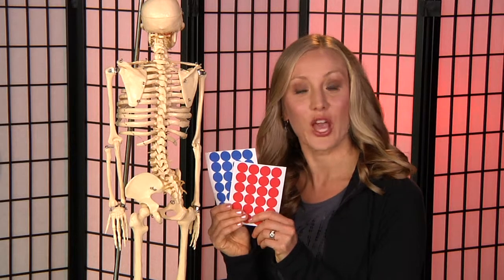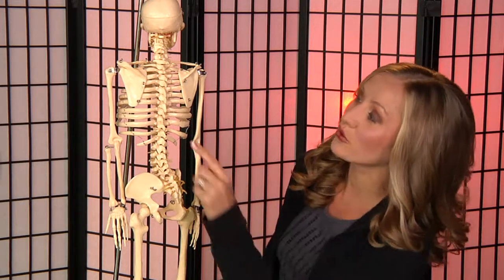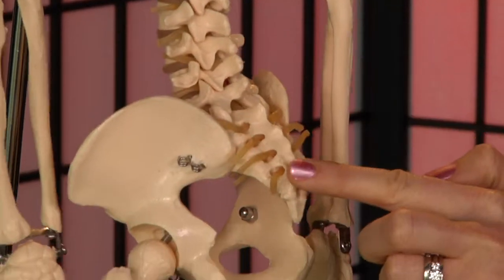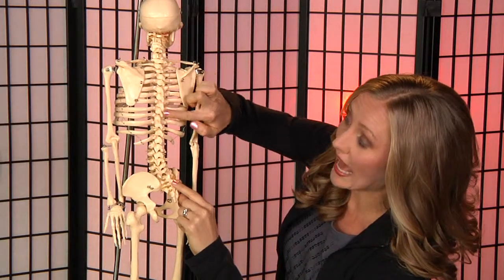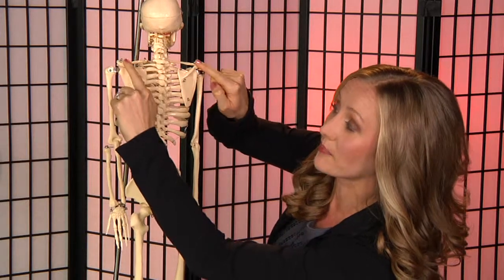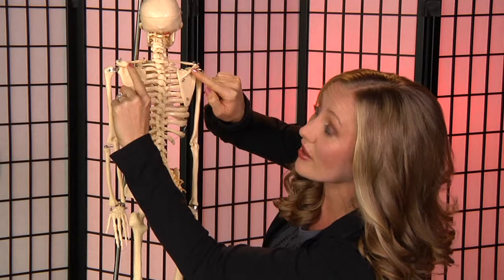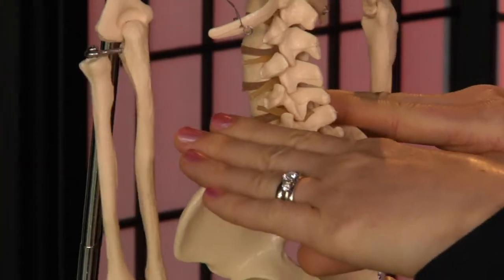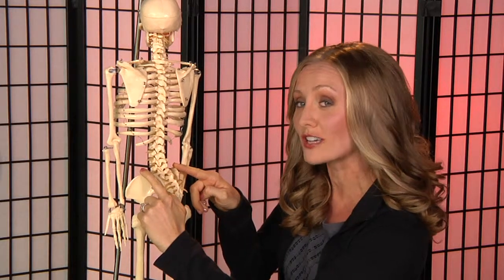Scoliosis Starting Point Series 1 - Mapping Your Scoliotic Back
Welcome to the Scoliosis Starting Point Series from Spiral Spine. This video will teach you how to map out your scoliosis using dot stickers. You'll need knowledge of your specific curves in order to fully take advantage of the home workout DVD Hard Core Scoli.